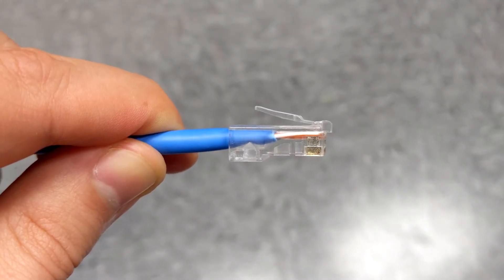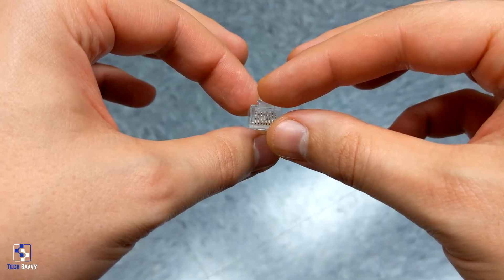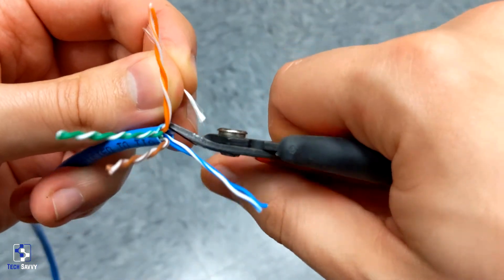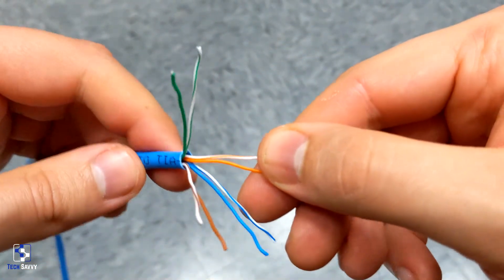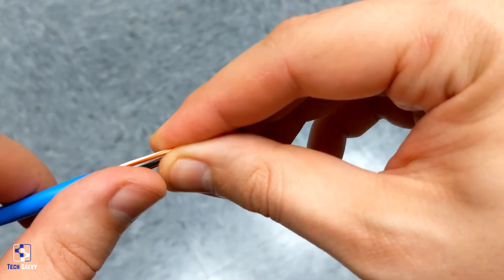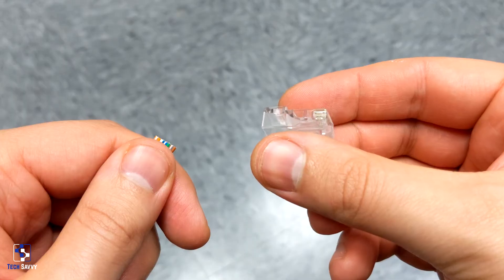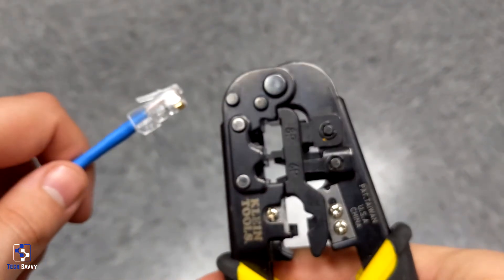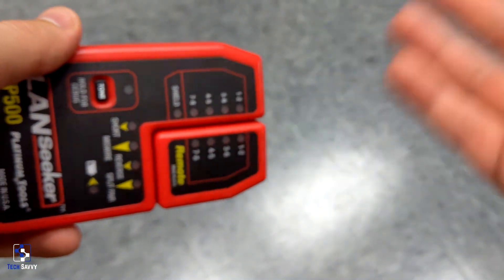How to Make an Ethernet Cable - CAT5, CAT6, CAT7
Learn how to make your own Ethernet Cable! Save yourself some money and buy a box of CAT6 cable and RJ45 fittings to make your own cables.  If you use a lot of cables or are commonly the "IT" person in the family circle then this can be very worth while to learn.

Here are the names of the tools so you can search and buy from your own preferred stores:
Flush Cutters, Wire Strippers, Ratcheting Modular Crimper (or RJ45 Crimper)
***Don't skimp on the crimping tool,  it will cost you in bad crimps***

Also I use boxes of 1000ft Pure Copper CAT6, Stay away from CCA Wire.  Plenum isn't better in terms of performance, it has a different jacket that meets stricter fire codes usually for commercial buildings.
The fittings are RJ45 fittings.

I have been away for a bit but I'm working on recording the things I do around the office.  It's always the editing that's time consuming but I'm getting quicker at it as time goes.

Video #: 0006

The brand and product names show in this video are trademarks of their respective companies.  Any images shown in this video are for example or illustrative purposes.